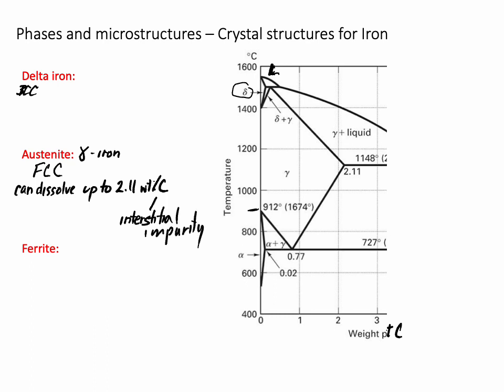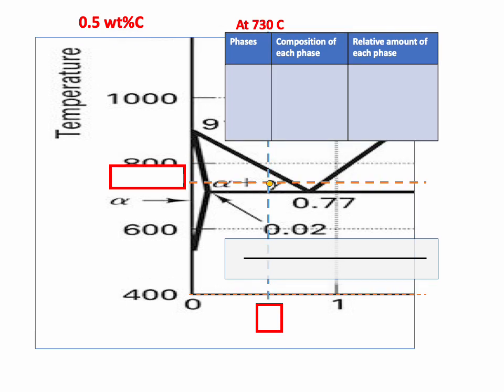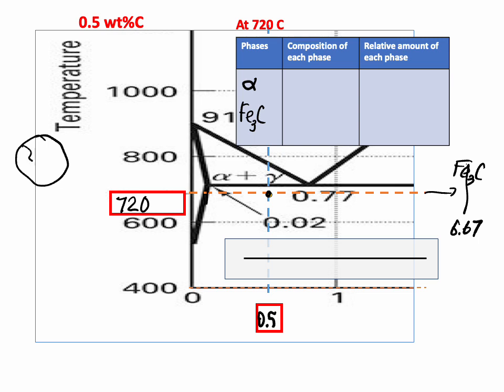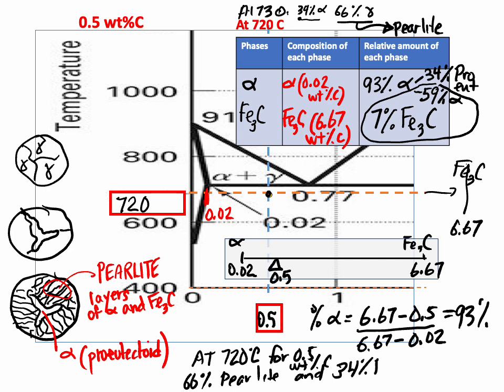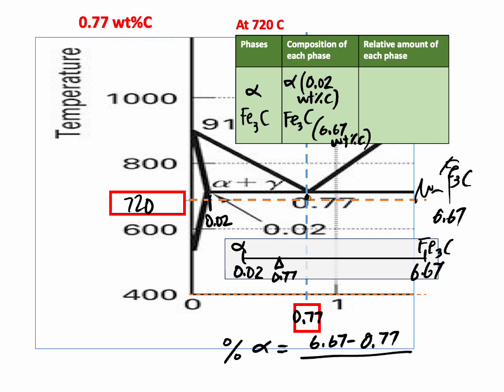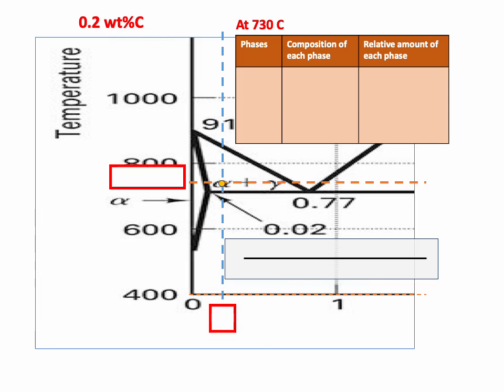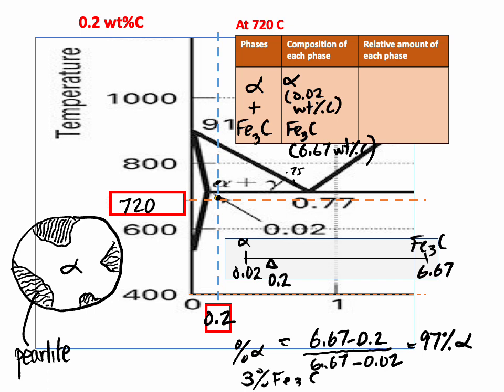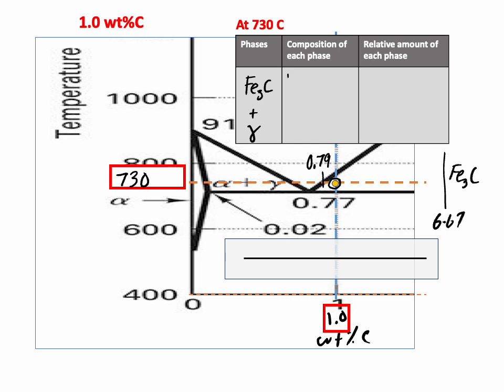FeC Phase Diagram